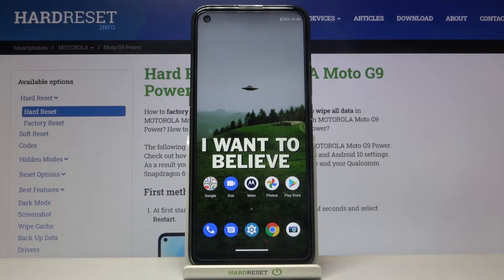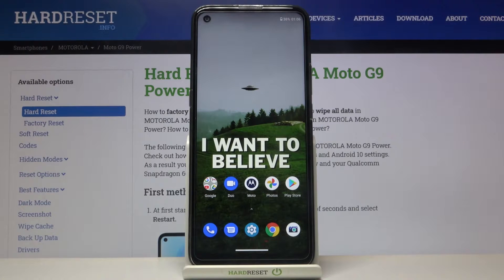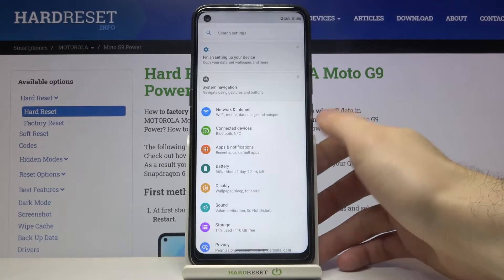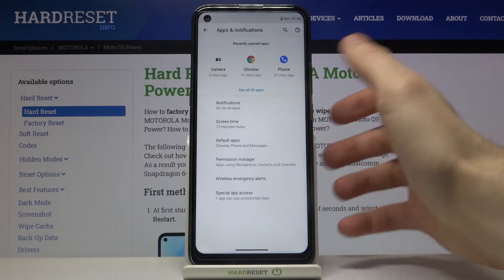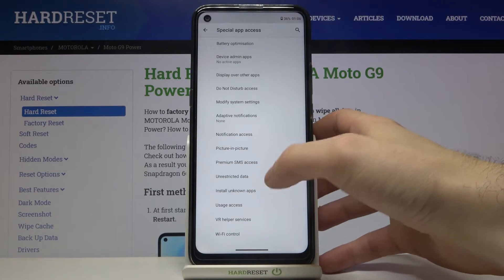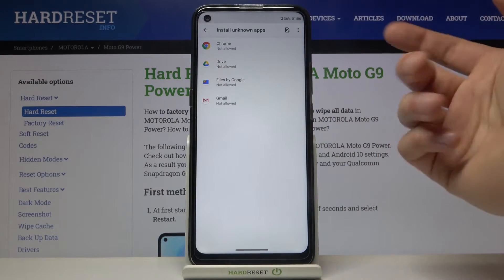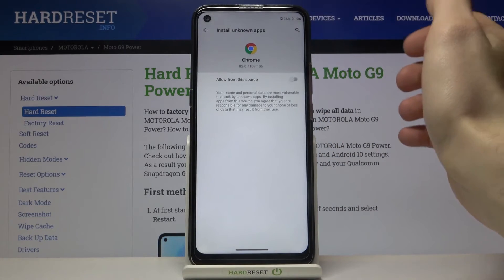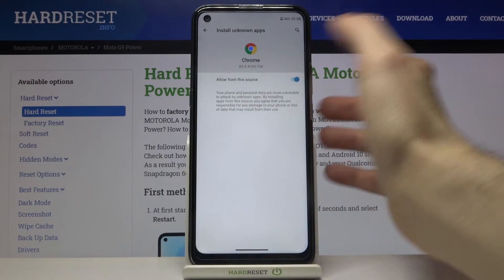How to Install Unknown Apps on MOTOROLA Moto G9 Power - Allow Unknown Sources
Read more about MOTOROLA Moto G9 Power:
If you want to start downloading apps from unknown sources on your MOTOROLA Moto G9 Power, remember that there is always a certain risk. If you’re aware of that, you can watch this video tutorial and follow our instructions on how to allow unknown sources on MOTOROLA Moto G9 Power. Thanks to this guide, you will be able to download apps directly from your web browser or any other application.